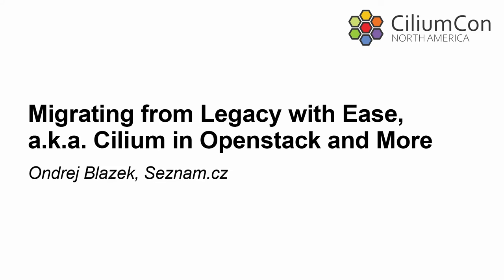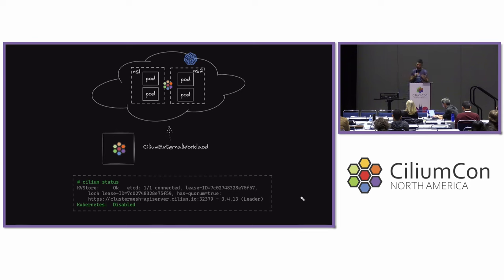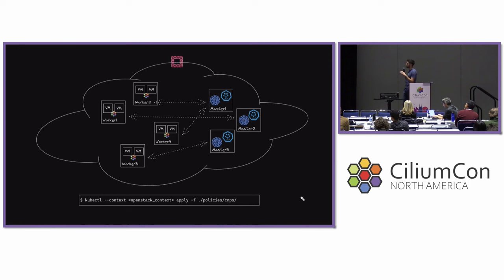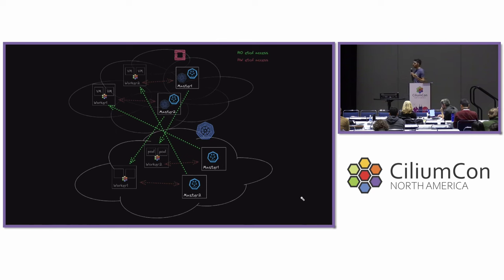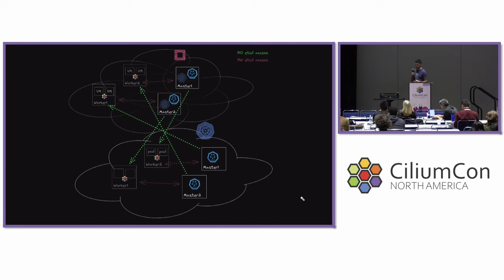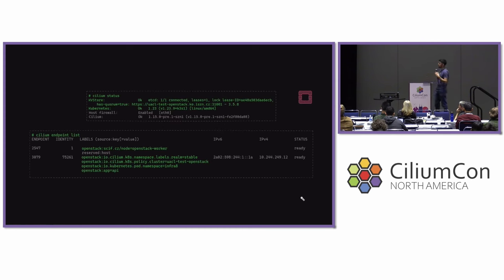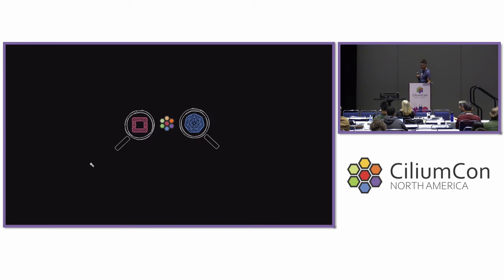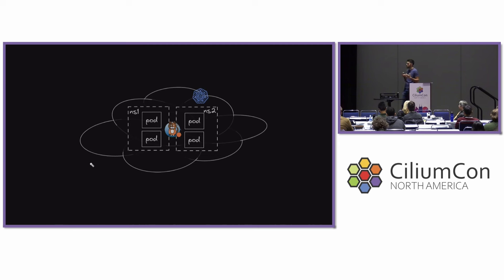Migrating from Legacy with Ease, a.k.a. Cilium in Openstack and More - Ondrej Blazek, Seznam.cz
Everybody knows Kubernetes, that's what this is all about, right? But most companies do not run everything in k8s, they might have legacy applications or databases that are difficult to run in k8s. What if some of them are in something like OpenStack or directly on baremetal? What if part of then are running in k8s with Calico and part of them run in OpenStack? It would be great to use Cilium with CiliumNetworkPolicies to enforce the boundaries. This is all possible in k8s, but what happens if we use the same network layer also outside of k8s? What if each OpenStack cluster is connected with k8s clusters with Cilium and k8s clusters with Calico and form a clustermesh? Sounds crazy? It might not be as crazy as it sounds, thanks to Cilium.. this is possible. See for yourself.